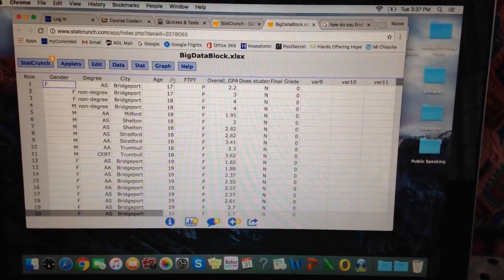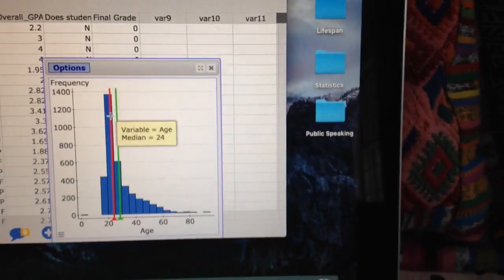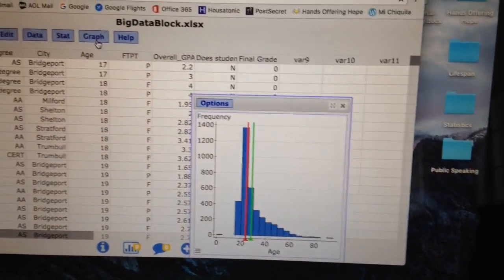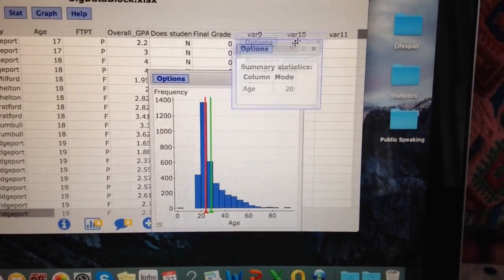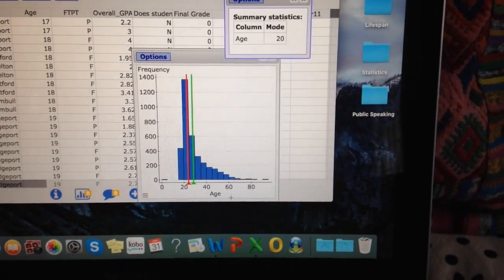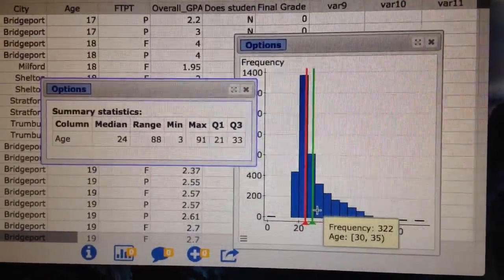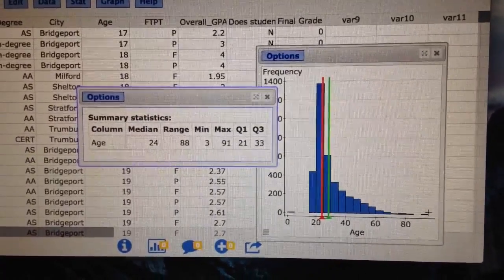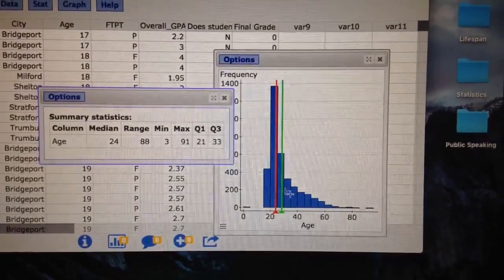Measures of Central Tendency